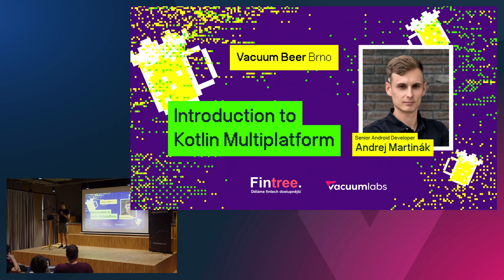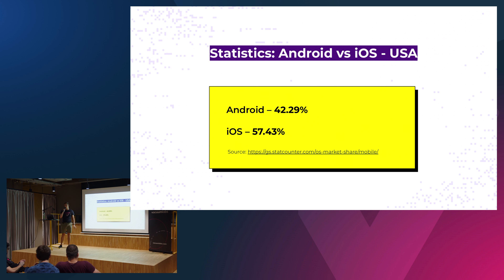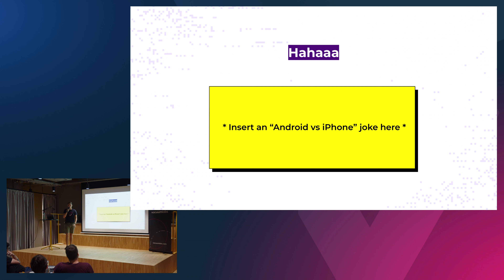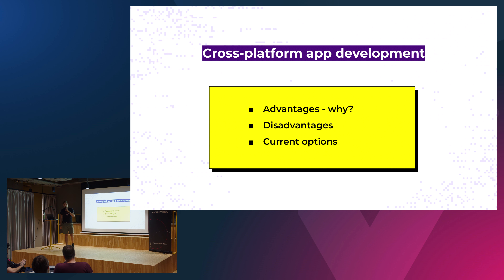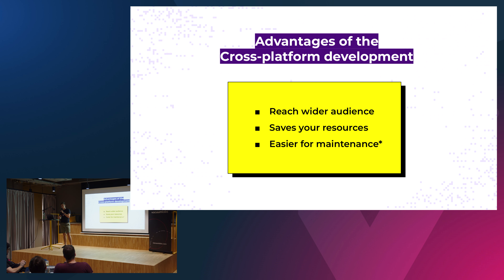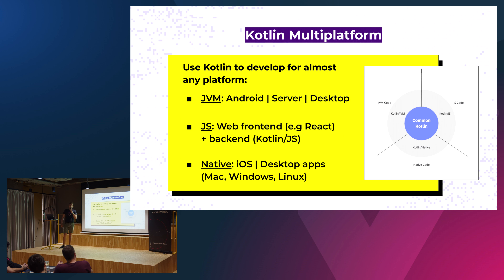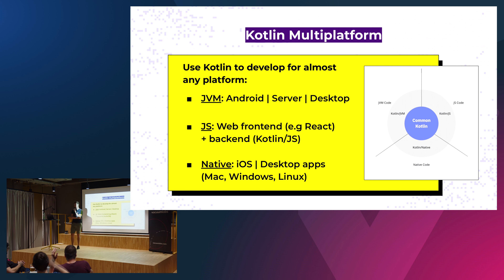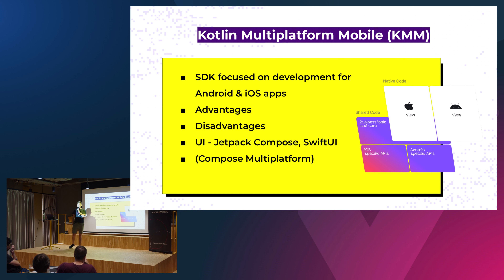Andrej Martinák | Introduction to Kotlin Multiplatform: Cross-platform app development with Kotlin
Senior Android Developer Andrej Martinák will talks about Kotlin Multiplatform Mobile - an SDK that allows developers to deliver mobile apps for both Android and iOS. Learn about cross-platform development in general, current mobile cross-platform development frameworks (React Native, Flutter, etc.), and then take a deep dive into Kotlin Multiplatform.